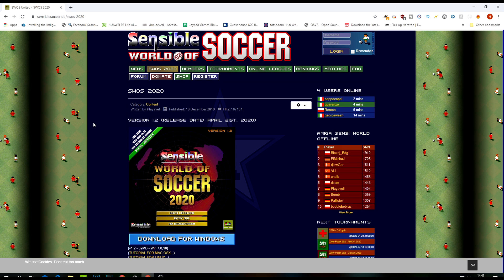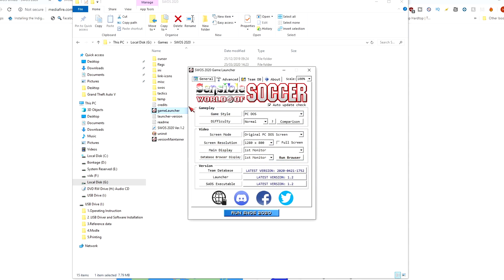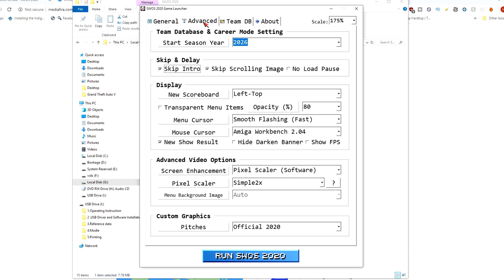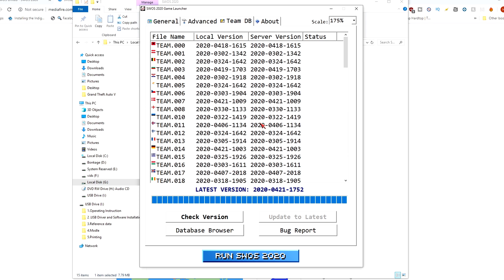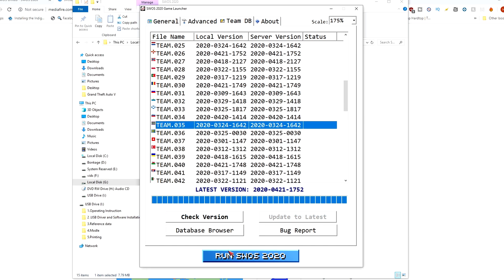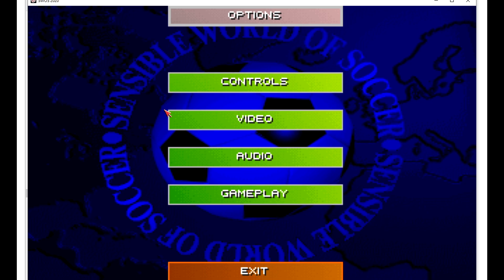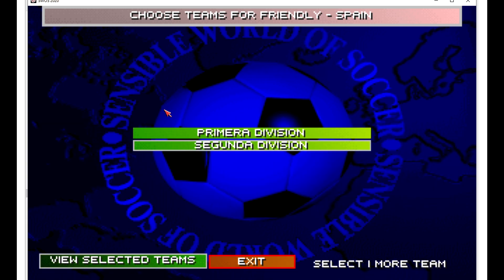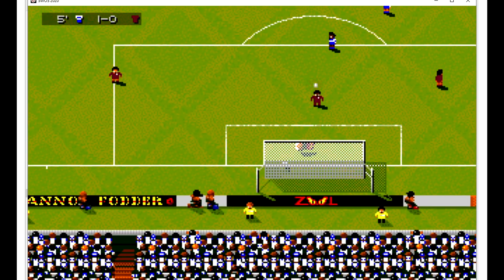Sensi Soccer 2020 Windows Standalone install guide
Sensible World of Soccer has beeb updated again for 2020 and we're up to version 1.2 . This is for the Windows Standalone version which means you don't need any other software. Just download , install and run.

for Mac/Linux users there are guides on the website.